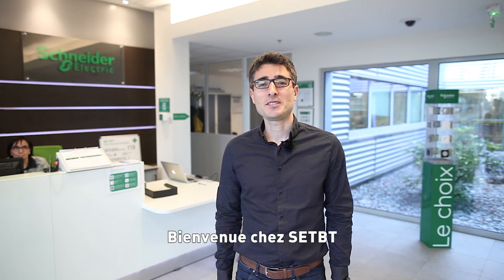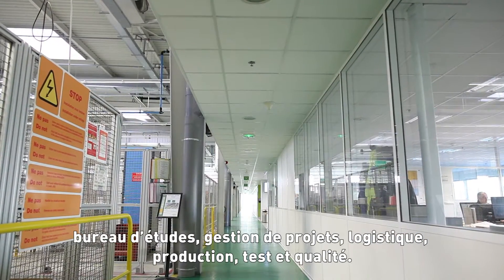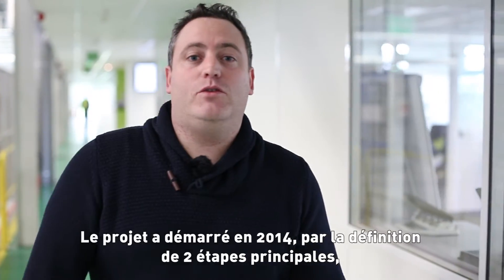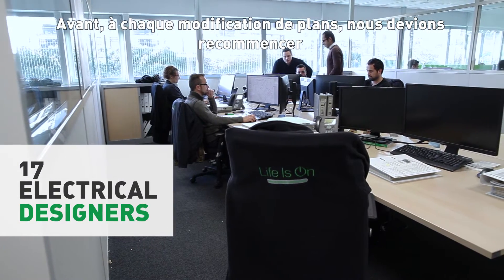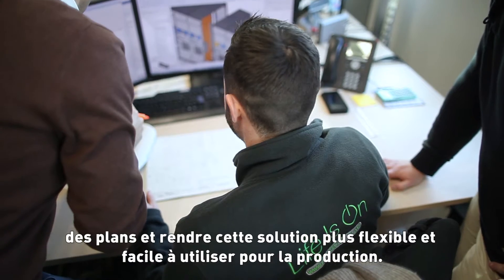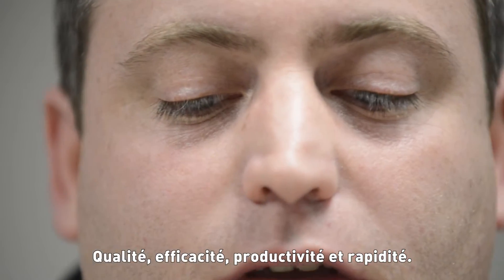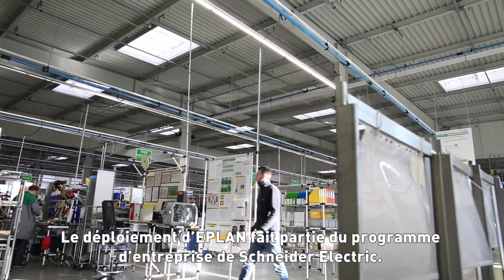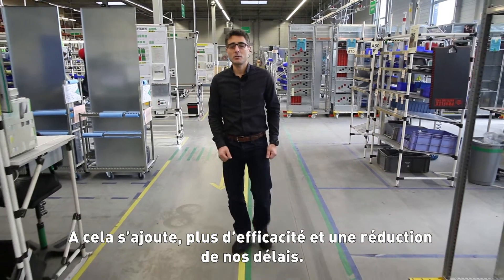Schneider Electric SETBT By ePlan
A short movie presenting SETBT, the Schneider Electric Low Voltage switchboard specialist, located in Chartres-de-Bretagne (France).  A focus on Eplan, 3D engineering tool, deployment in SETBT